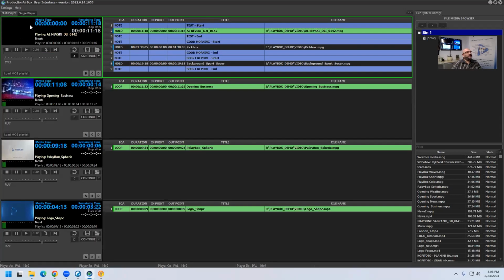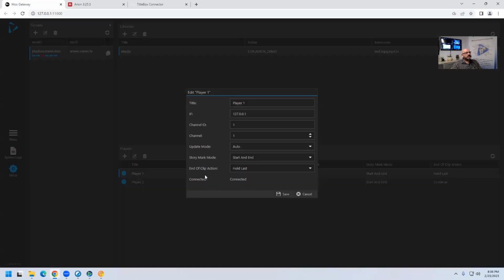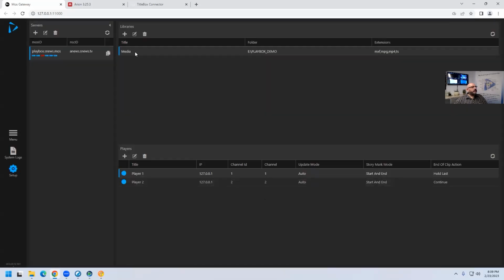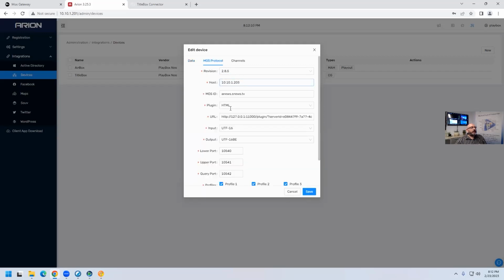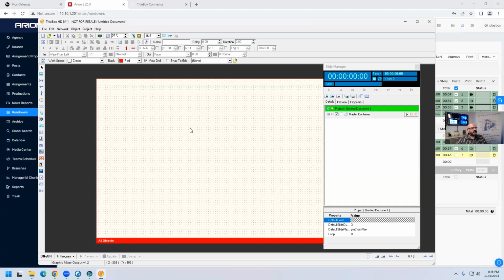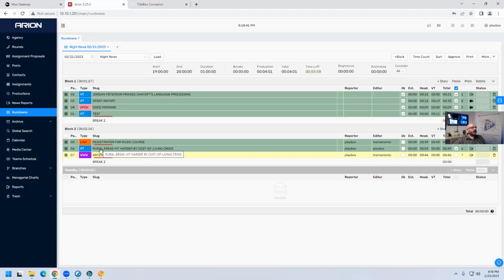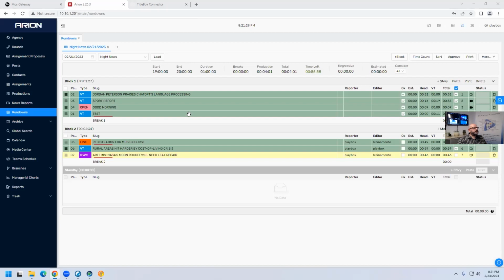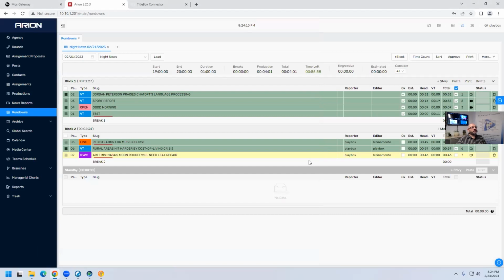PlayBox Neo Webinar 12 ▶️ PlayBox Neo & SNews Integrated Playout and Newsroom Solution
We welcome you to our FREE demonstration session "PlayBox Neo & SNews Integrated Playout and Newsroom Solution" on Thursday, February 23rd, 2023.

In this webinar, you will learn:

✔️ Introduction of the Integrated Solution
✔️ Workflow setup

Your Host
Plamen Georgiev

If you missed our previous webinars you can find them here - ▶️

PlayBox Neo products and solutions today power over 19,500 TV and branding channels in more than 120 countries. Building on 23 years of successful innovation, PlayBox Neo is advancing its role in the multi-platform future of broadcasting. Having pioneered the development of high-efficiency server-based and cloud-based playout, we are fully geared for today's world in which broadcasting is expanding to support every scale and type of one-to-many communication.